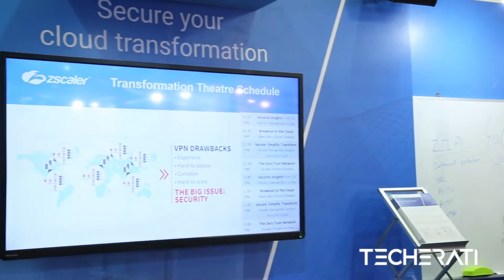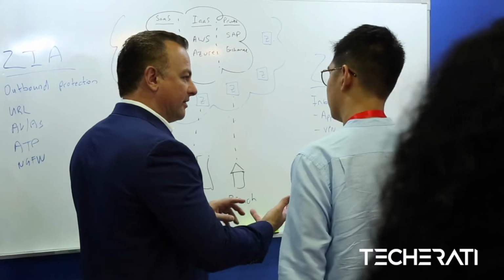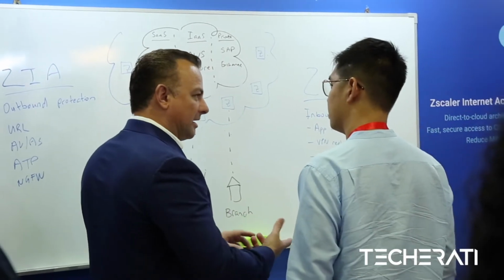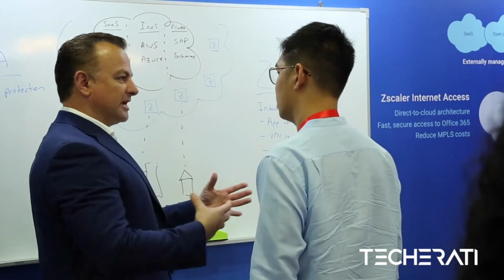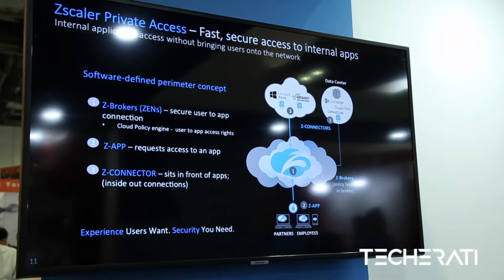Catching up with ZScaler at Cloud & Cyber Security Expo Singapore 2018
We caught up with Scott and Lisa of ZScaler on their stand at Cloud & Cyber Security Expo in Singapore.